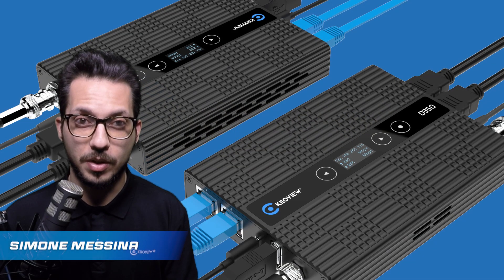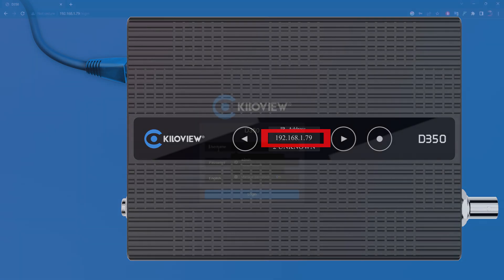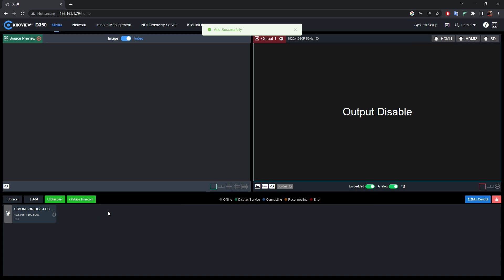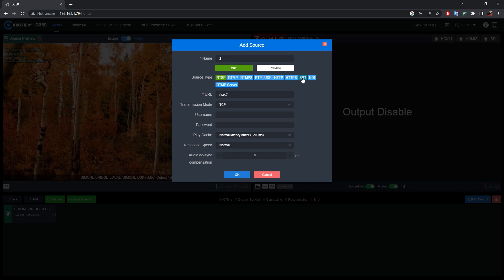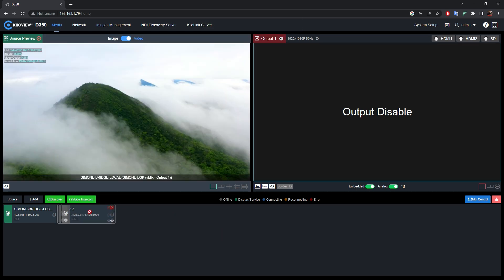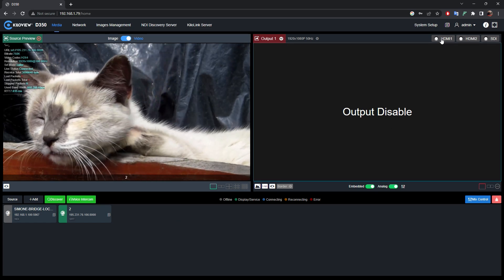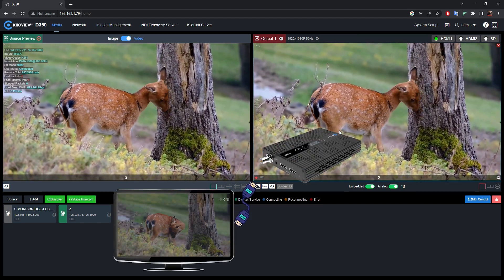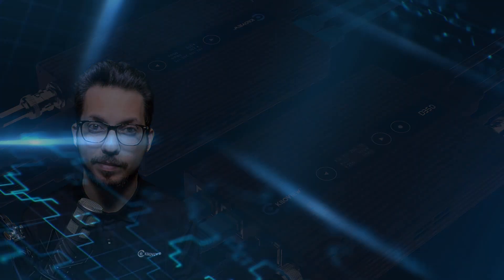Kiloview Demo - D350 Decoding Steps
Our senior technical specialist Simone will show you how to use D350 to decode.

The D350 is a professional hardware decoding device that can simultaneously decode up to 9 network video streams and then output them through both 3G-SDI and HDMI interfaces in synchronization, with up to 4Kp60 output resolution.